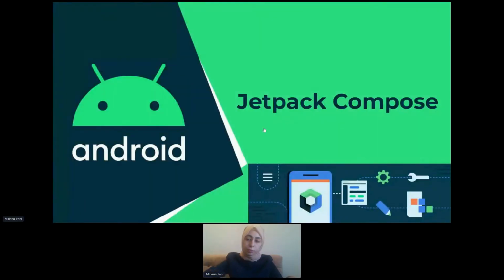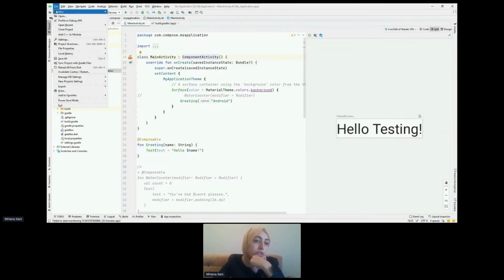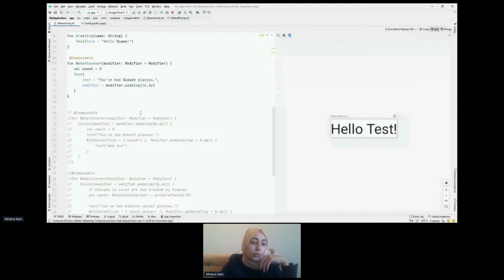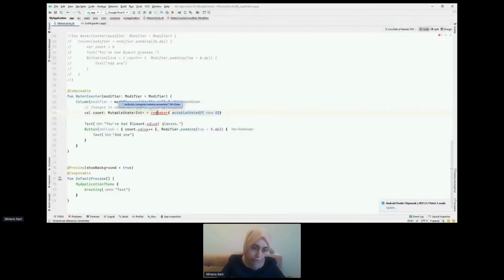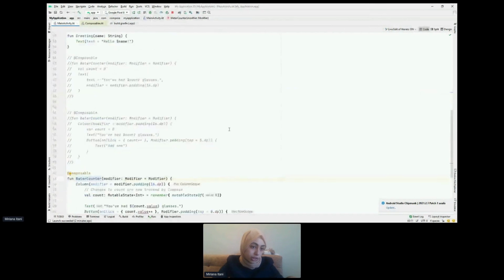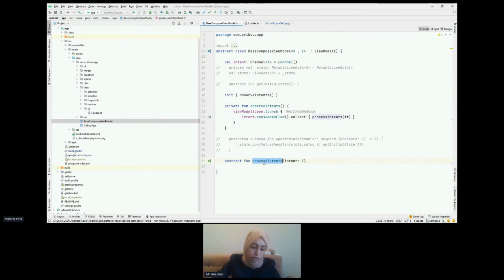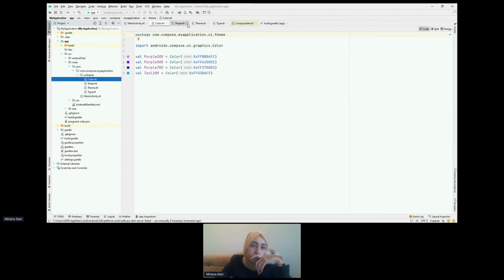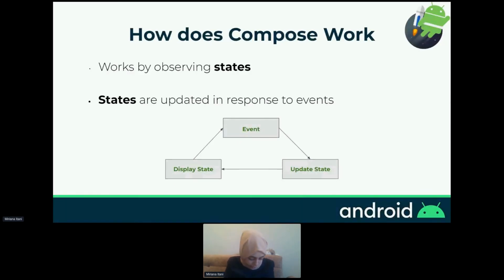Why Jetpack Compose?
Miriana Itani
Android Team Lead

Google has released a new way of dealing with UI. In this workshop, participants will experience a hands-on experience with jetpack compose. Also, they will be introduced to the importance of making the switch from XML to this module. In addition to that, a discussion will occur on MVI vs MVVM which are the latest design architectures currently on the rise.